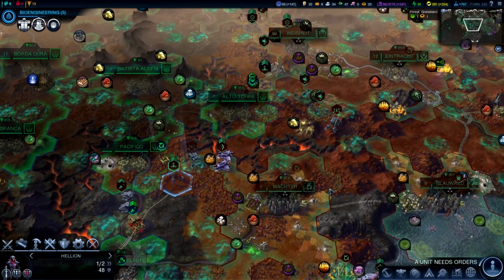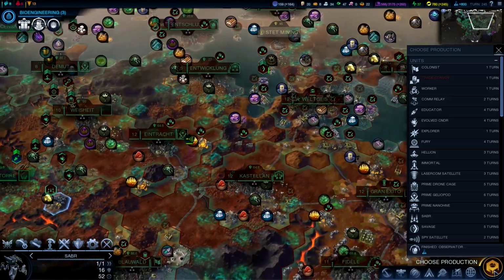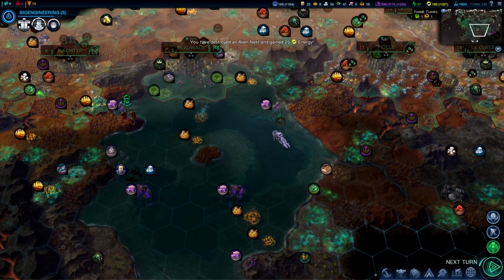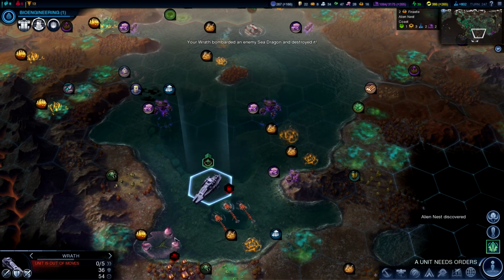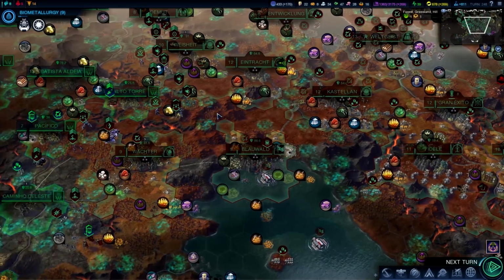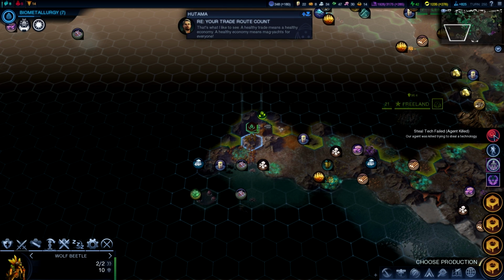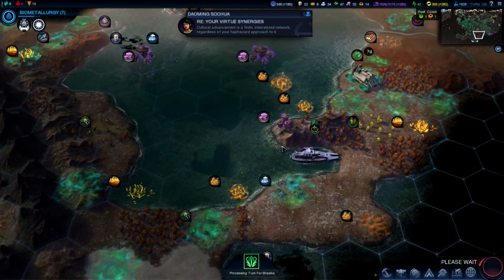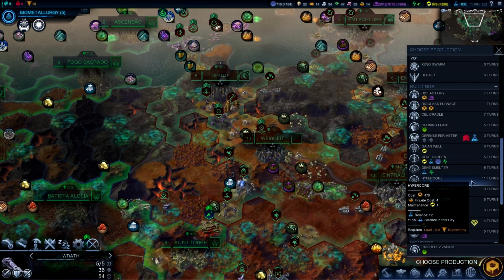Civilization: Beyond Earth - Rising Tide Gameplay #23 (INTEGR, Supremacy/Harmony)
Settings: INTEGR, Apollo Difficulty, Standard Map, Standard Speed, Primordial Protean World

Welcome to my Rising Tide campaign with INTEGR, in which the hybrid Supremacy/Harmony affinity is the focus. After previously completing a campaign with Chungsu it's time to up the difficulty and try to win against all odds.